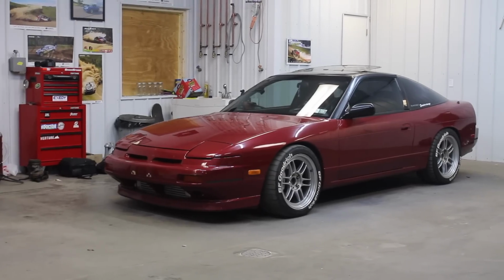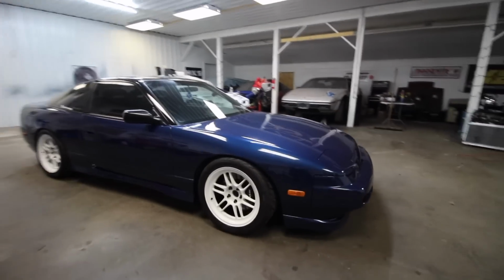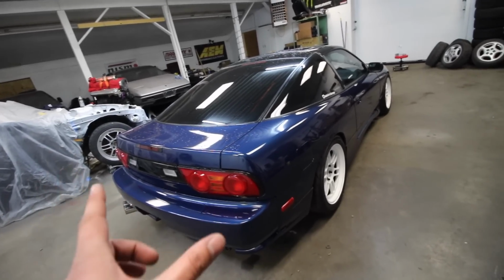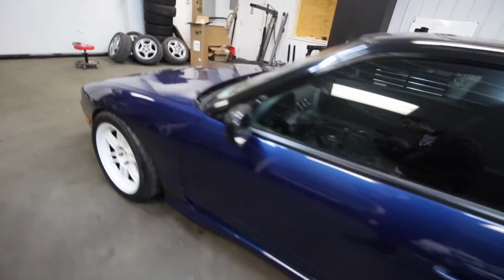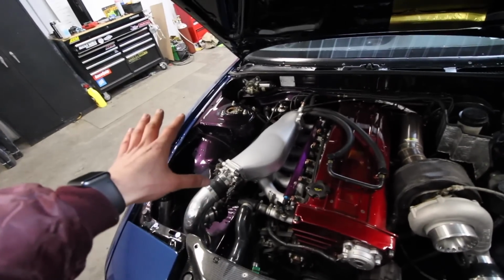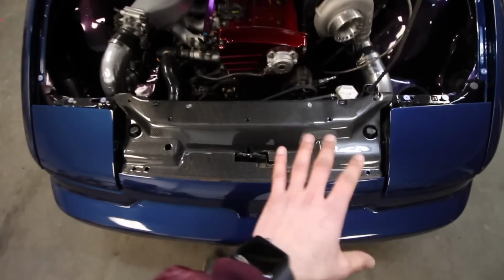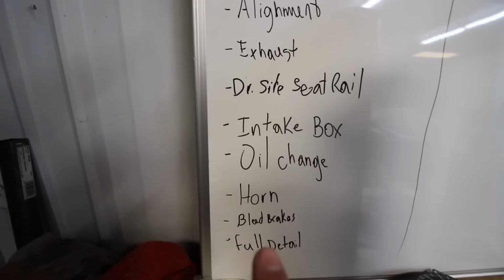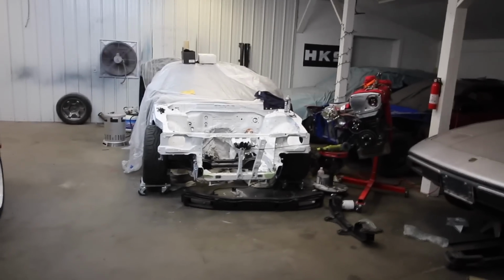FINAL REVEAL of Kalvin's SELF BUILT RB 240SX (SUPER CLEAN)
The 240 got a whole make over this offseason, Super stoked to have it be "complete." The car came out better than I imagined. Cant wait for this season. Going to be great.

If you do make sure to let them know who sent you!

Edit 1:
M i s t e r / L - "Washed Ashore"
Edit 2:
RIzE - "Take You There"

Thank you to all the Patreons who help make this possible...
 -Rob Dean
-Blake Peratrovich
-Nick Lambrechts
-Craig Barr
-Martin Hugøy
-Alexander Bakke
-TImothy E Miller
-Thomas Torres
-Lee Mcilroy
-Tito Lopez
-Alex Cherepakha
-Richard Brockman
-Ethan Gee
-Anthony Garcia
-EdBoy
-Billy Barnes
-Peter Karadzic
-Alex Schultheiss
-Emad Sofi
-Trey Riley
-Kai
-Alex O' Neil